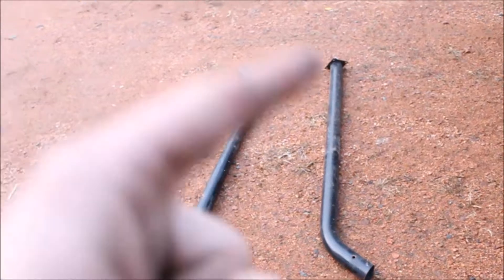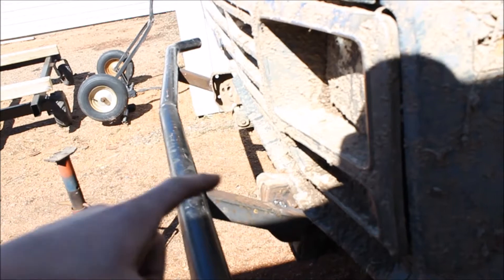Mud Truck Build: Ford 6.9 International Part: 3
Today I braced up the box of the 1986 Ford f250 with the 6.9 Diesel.  I also went and built a new bumper!  How to build an offroad bumper.